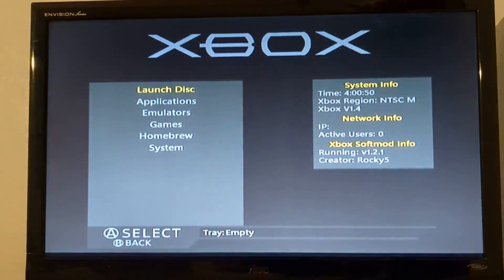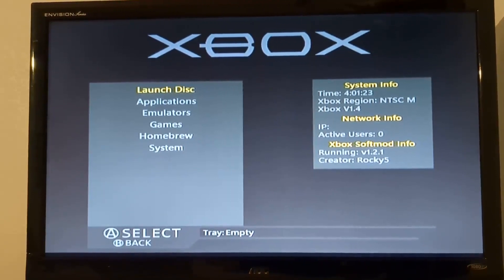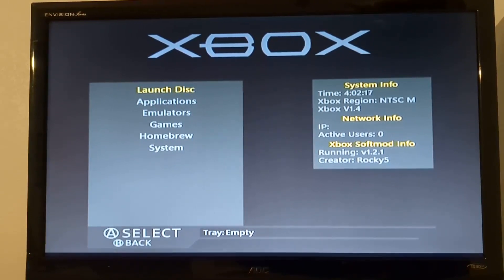Softmodding an ogxbox using v1.21 of Rocky5's softmod installer, triggered by the endgame exploit.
No exploitable games are required to do this!